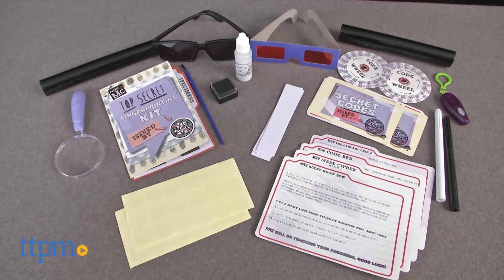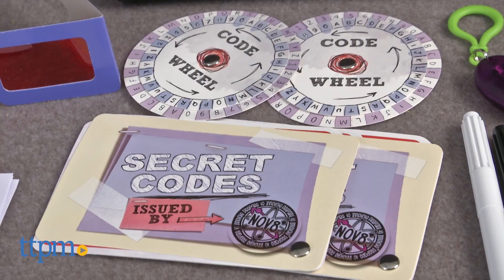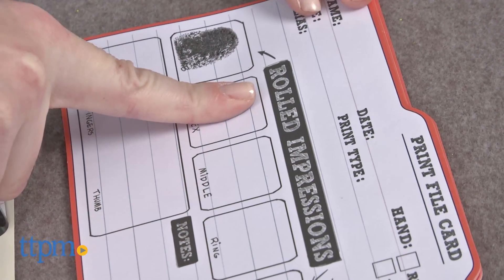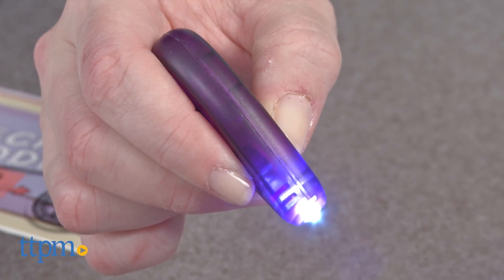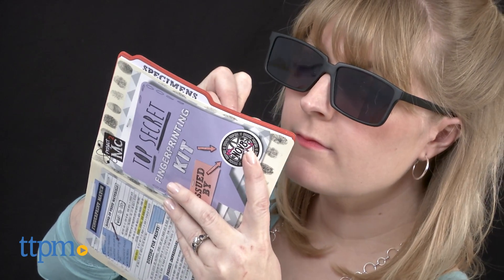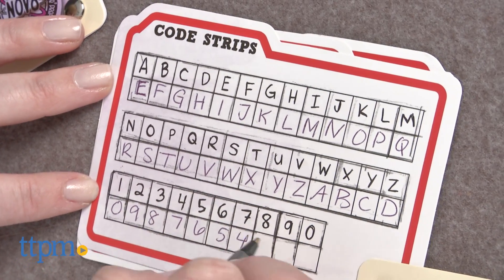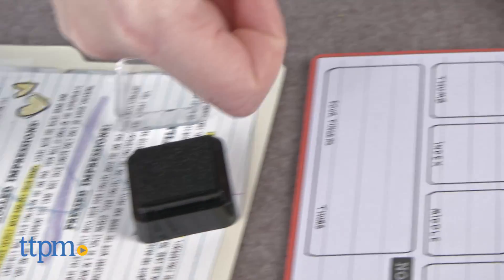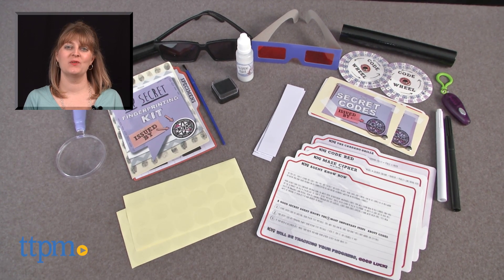Project Mc2 Super Spy Kit from MGA Entertainment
Project MC2 roleplay toy. STEM toy. STEAM toy. Based on the Netflix series, the Project MC2 Super Secret Spy Kit comes with 70+ pieces for spy roleplay. Decode secret messages, learn how to catalog and match fingerprints, and more.

Product Info:
The Project MC2 Super Secret Spy Kit comes with more than 70 pieces to help girls match fingerprints, decipher coded messages, and more.